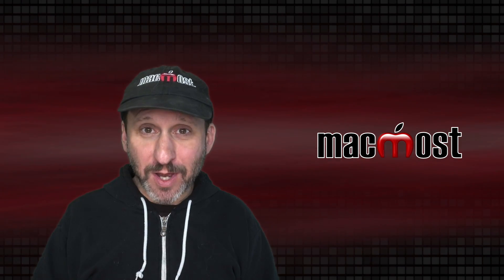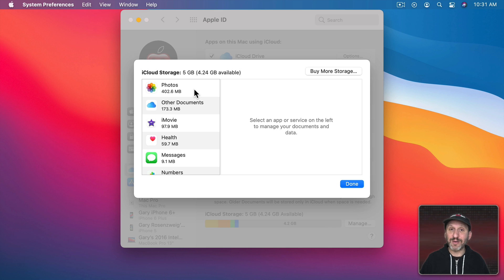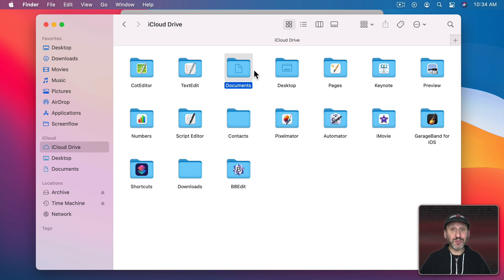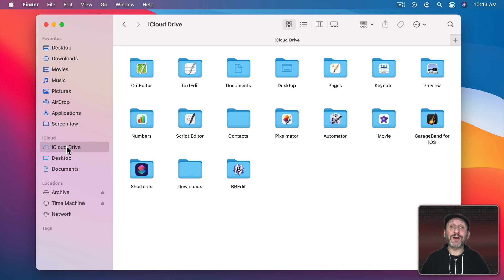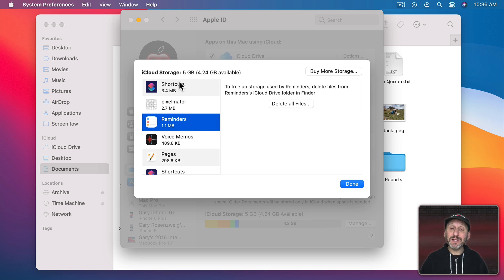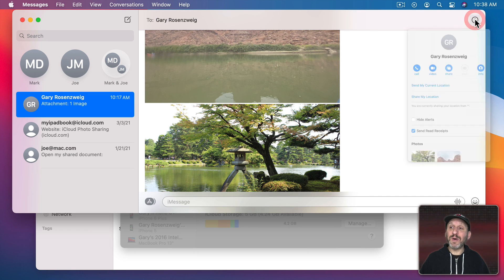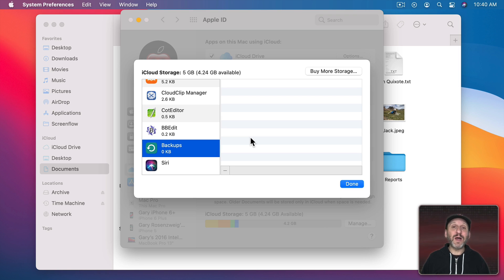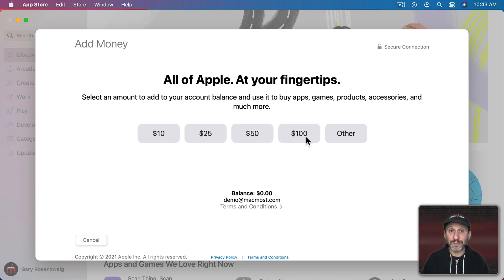How To Manage iCloud Storage On a Mac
Here's how to see how much iCloud storage space you are using for files, photos, online backups and more. You'll find out how to clear out some space if you need it. You'll also learn how to purchase more storage, and even how to not have to pay every month.